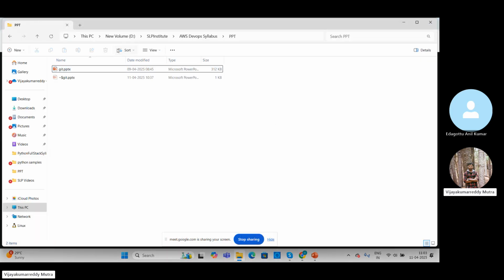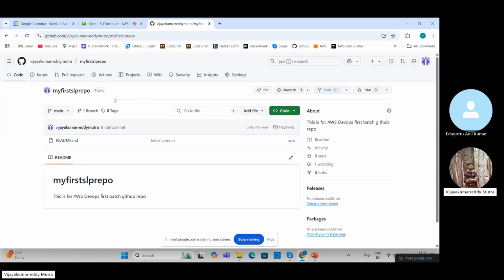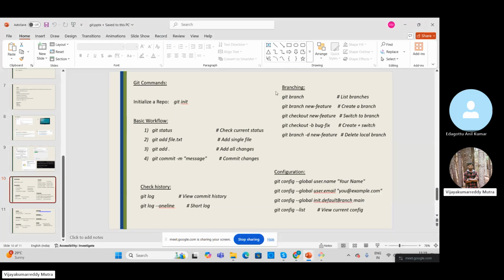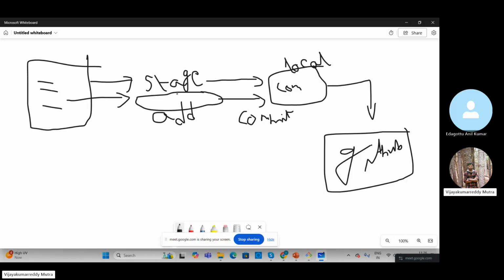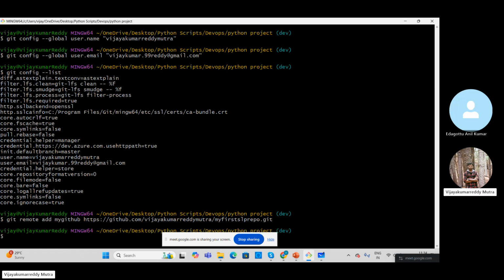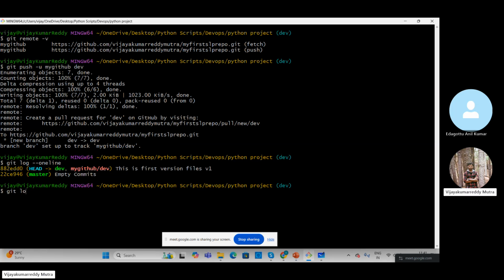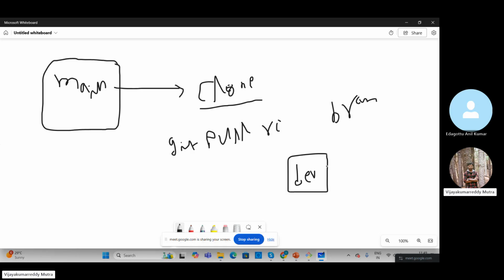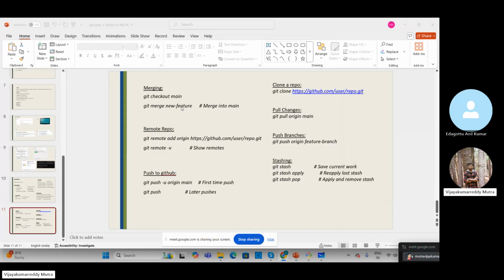Github day 2